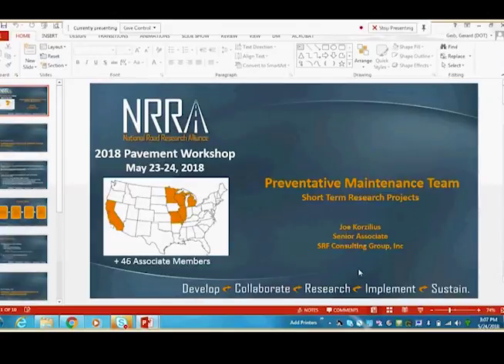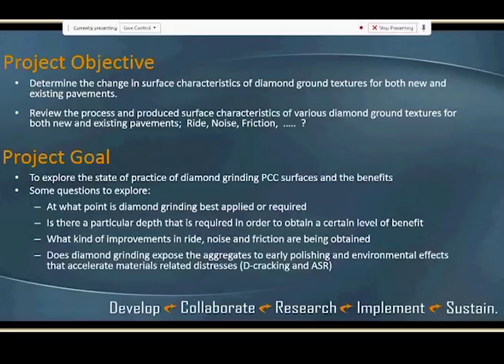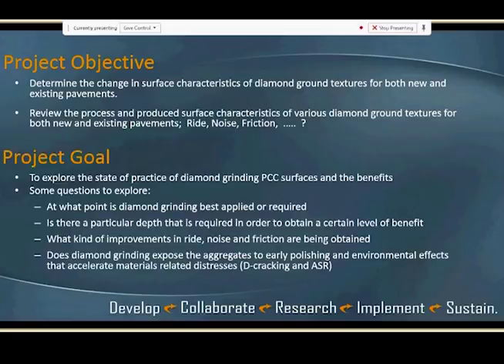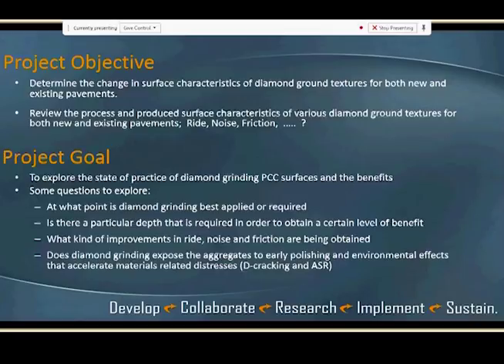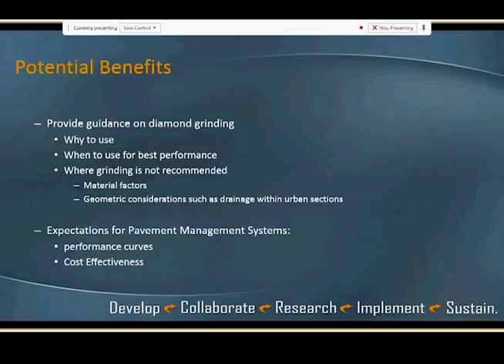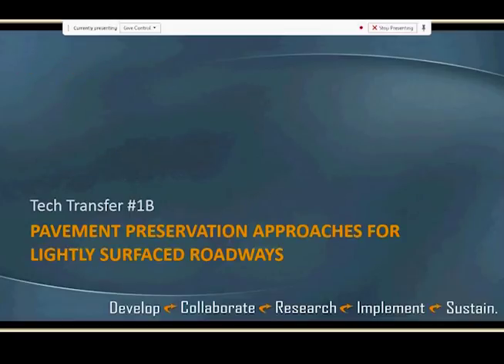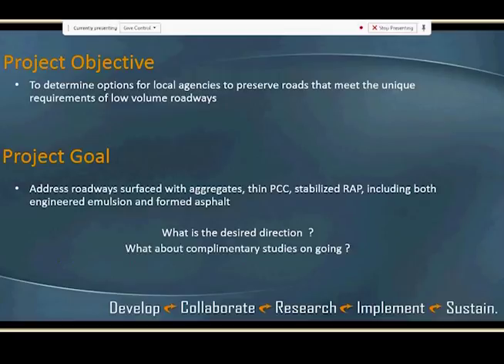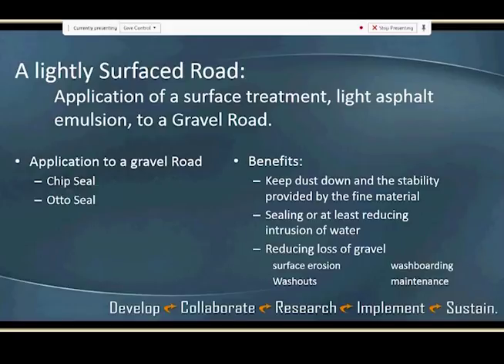Preventive Maintenance Research Track Joe Korzilius second talk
Diamond Grinding on Lightly Surfaced Roads